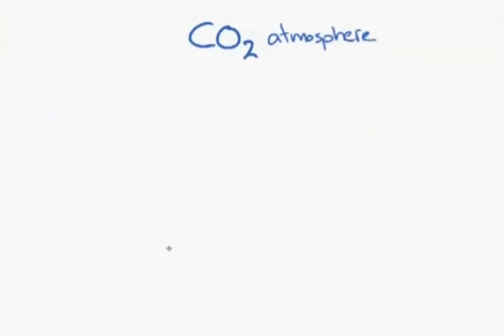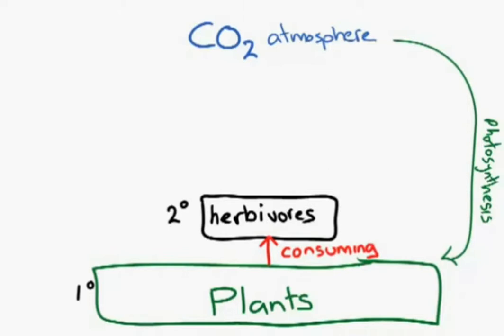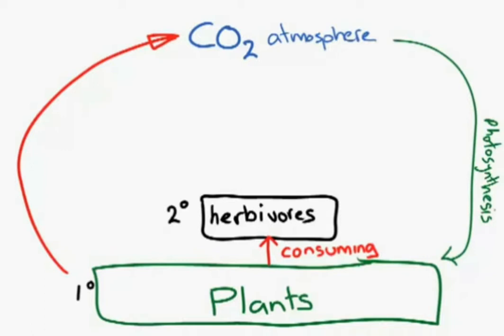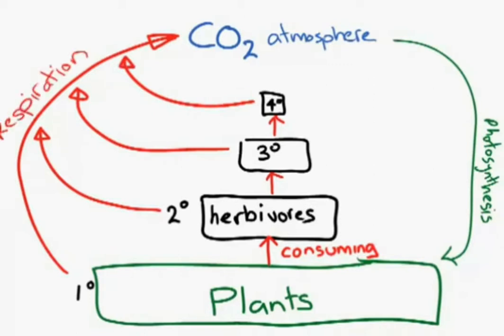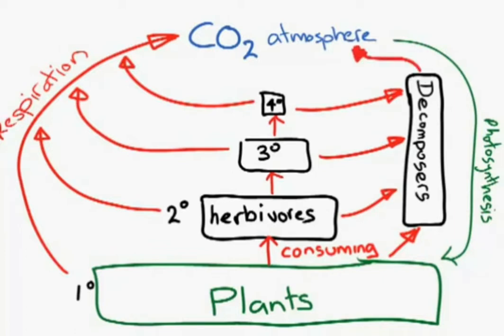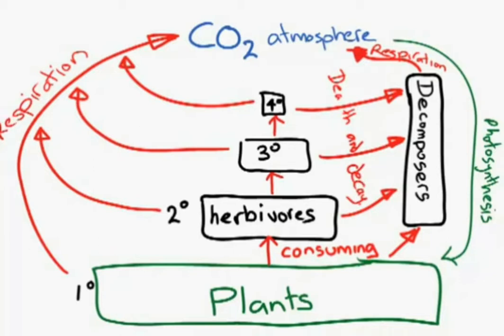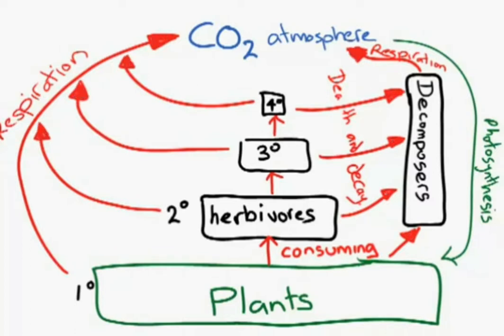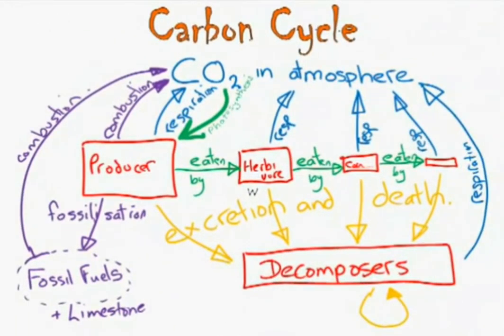Carbon cycle ( C cycle)